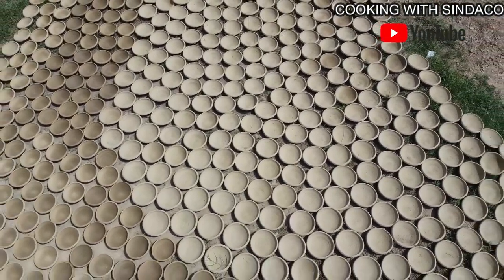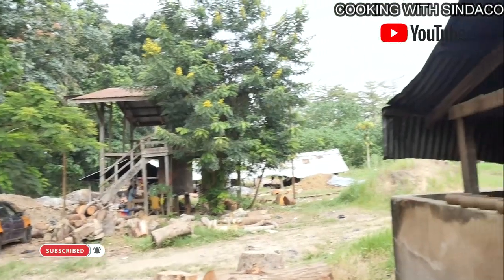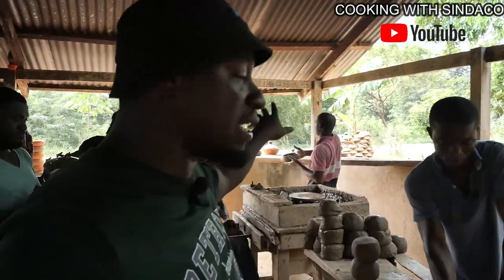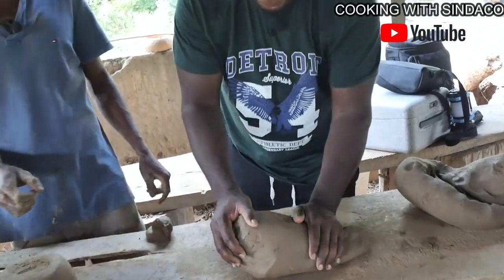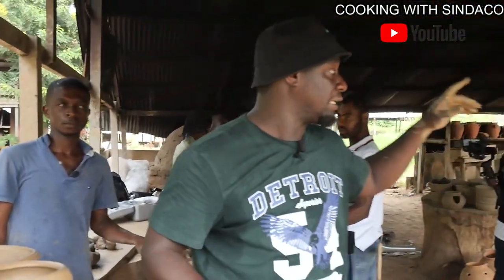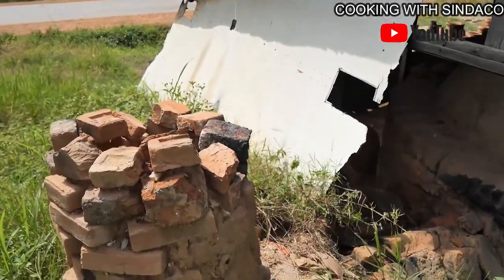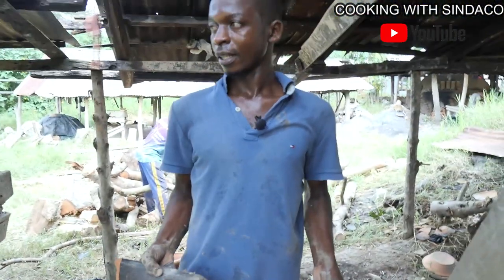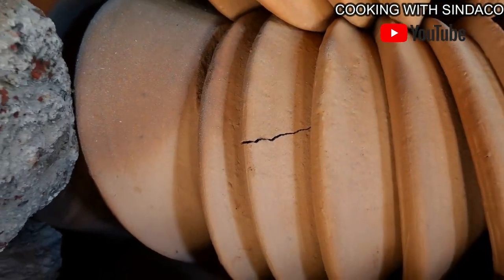Making of local blender EARTHENWARE bowl || Asanka or ayowa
Making of the local blender. It the traditional pot or bowl that our forefathers used and  we use to grind our spices and,  also eat in it